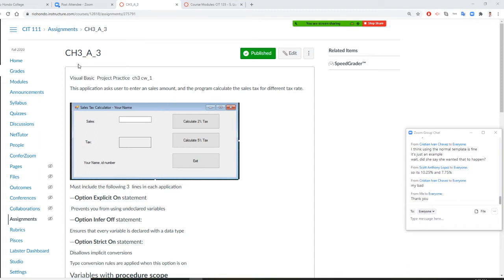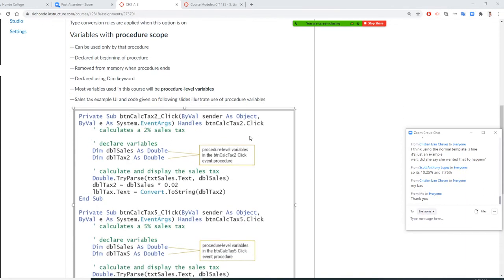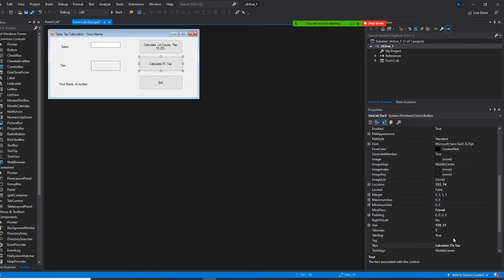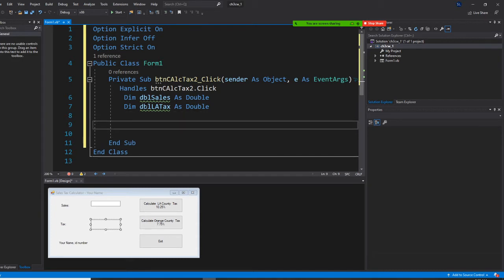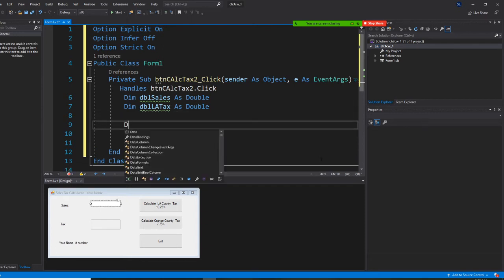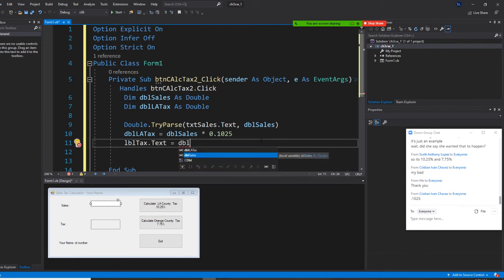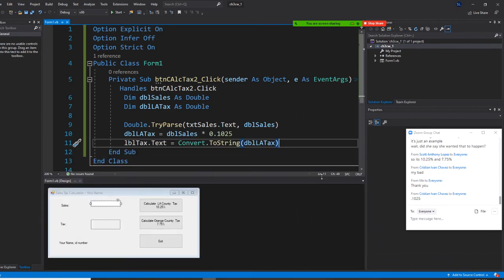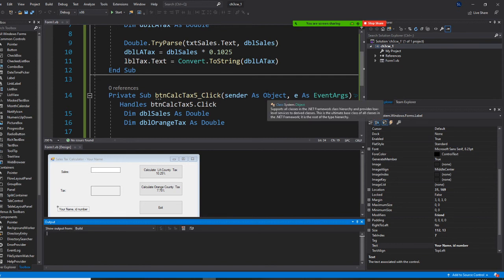Visual Basic programming, calculate sales tax for LA and Orange County, use procedure variables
Must include the following 3  lines in each application

Option Explicit On statement

 Prevents you from using undeclared variables

Option Infer Off statement:

Ensures that every variable is declared with a data type

Option Strict On statement:

Disallows implicit conversions

Type conversion rules are applied when this option is on

Variables with procedure scope

Can be used only by that procedure

Declared at beginning of procedure

Removed from memory when procedure ends

Declared using Dim keyword

Most variables used in this course will be procedure-level variables

Sales tax example UI and code given on following slides illustrate use of procedure variables